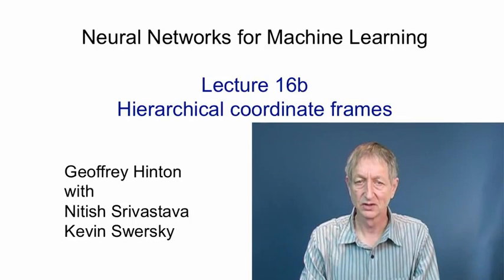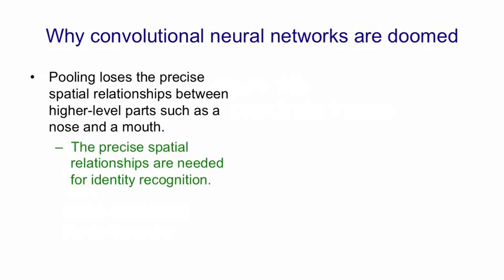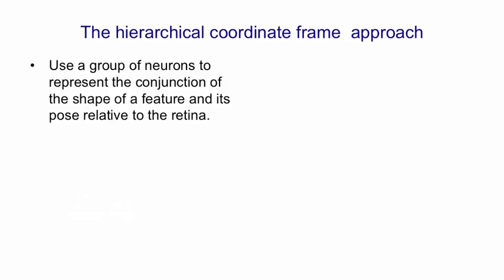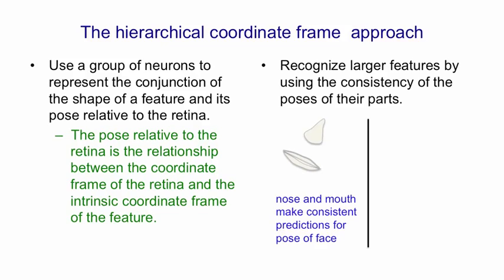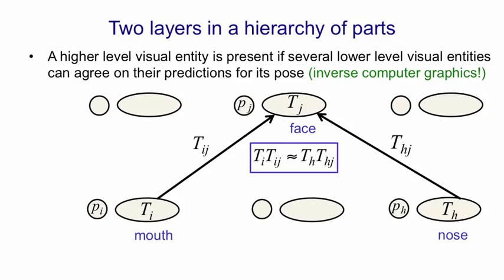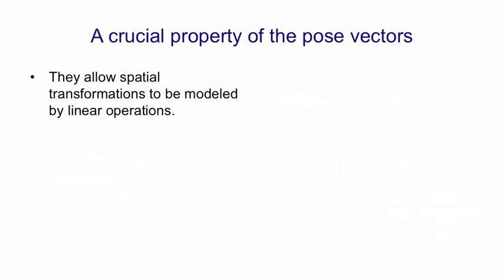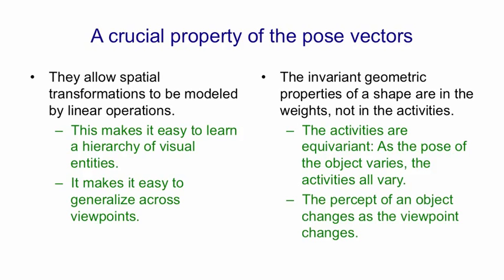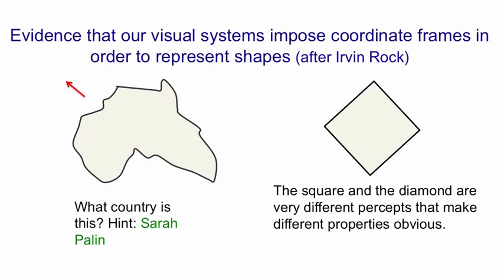OPTIONAL Hierarchical Coordinate Frames 75 Machine Learning